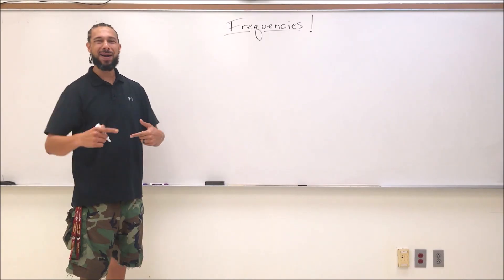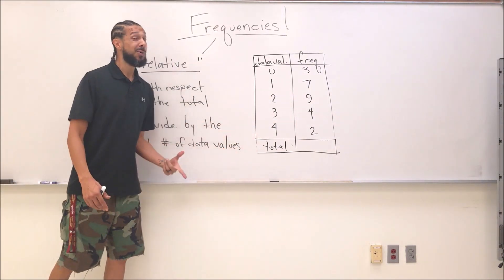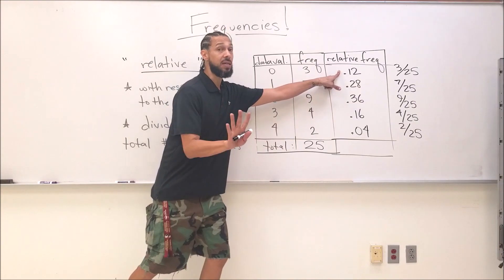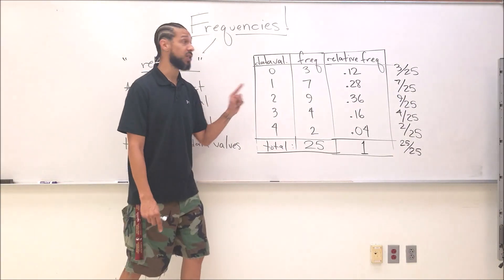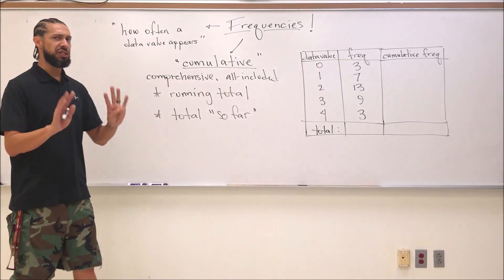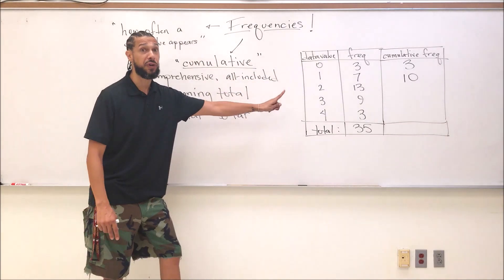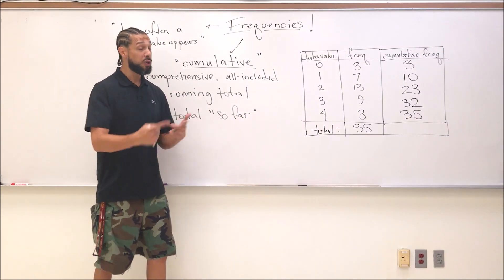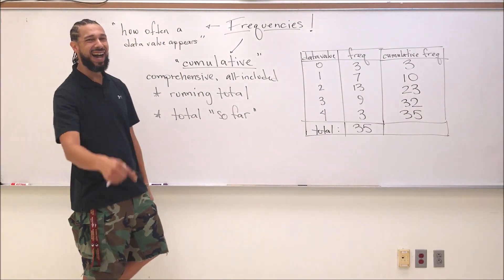5 Minute Math: Statistics - Relative and Cumulative Frequencies